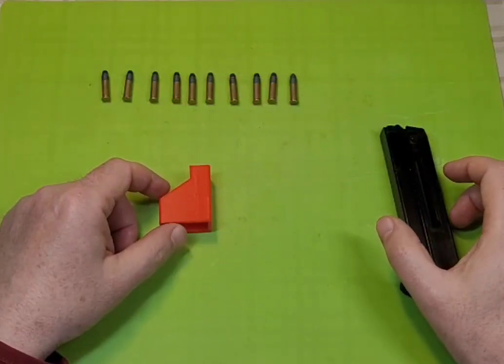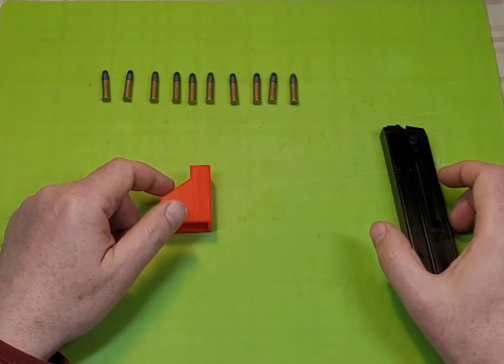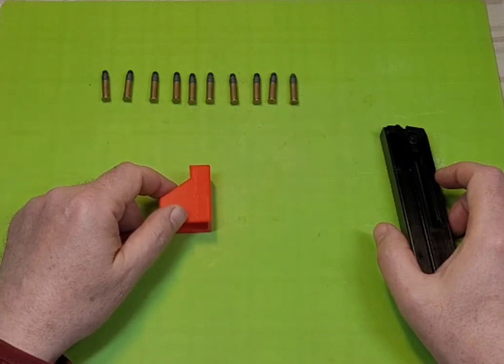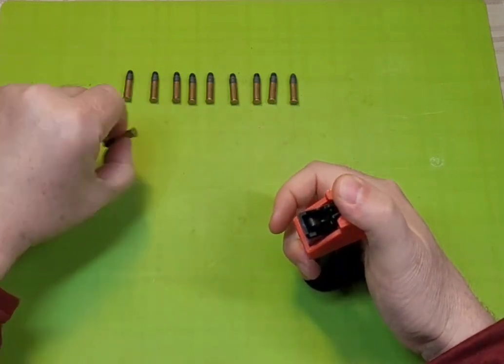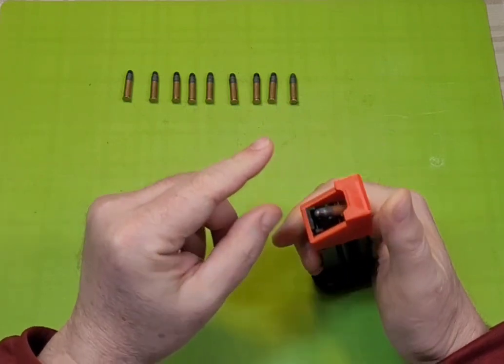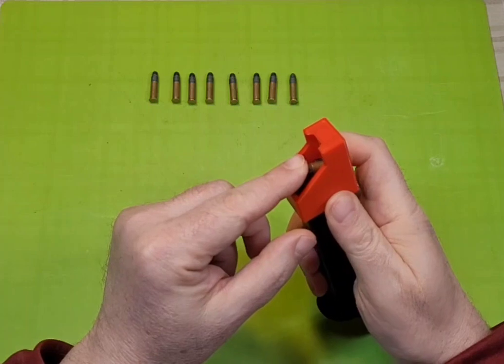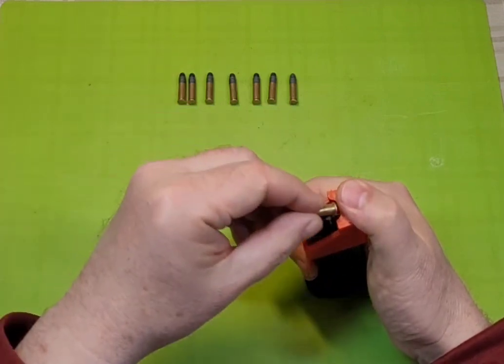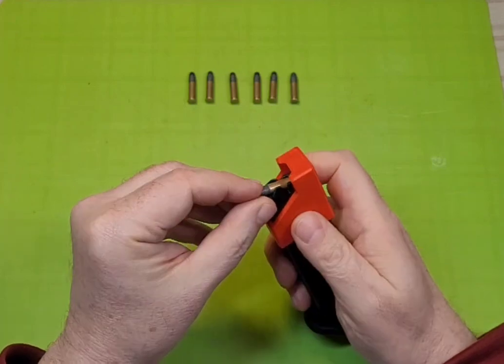How to load Taurus TX22 22lr magazine with 3d printed loader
This video demonstrates how easy and simple to load Taurus TX22 22lr magazine with 3d printed loader